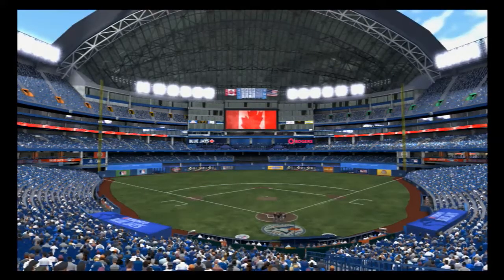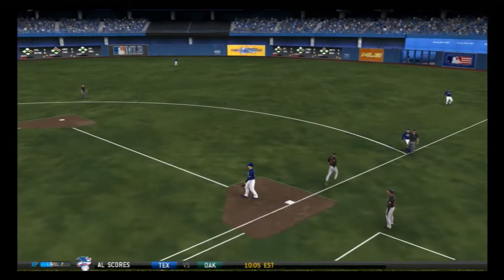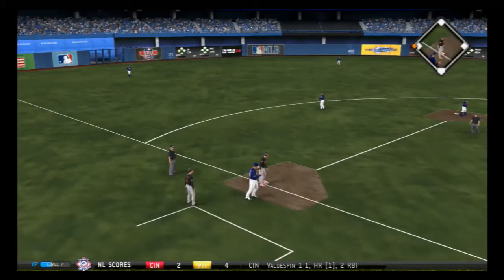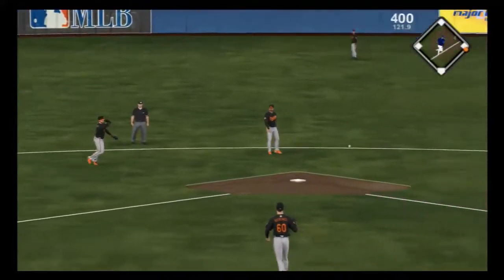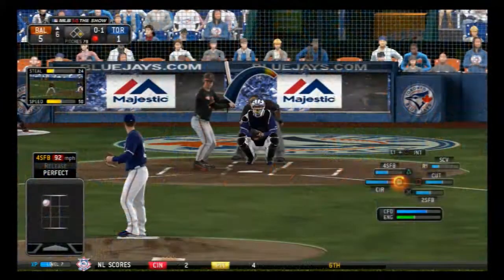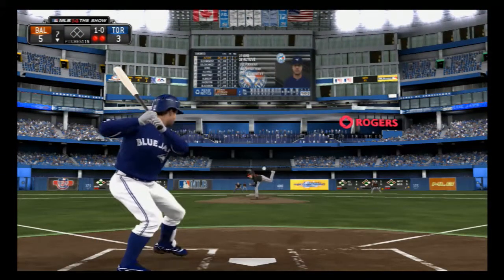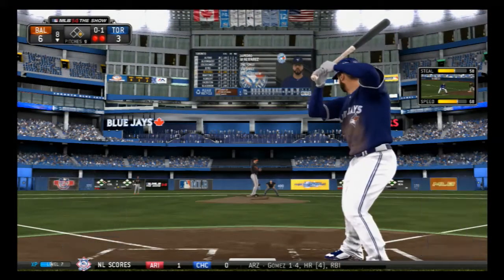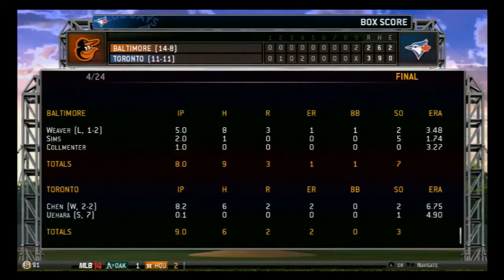MLB 14 The Show Fantasy Draft Franchise - gms 20-22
Note: This is just a temporary franchise until I start one with the Rangers once the Operation Sports roster comes out.

This is my Fantasy Draft Franchise with the Toronto Blue Jays. I play the first game of every series and simulate the rest.

Settings:
Hitting Diff - Hall of Fame (for now)

Sliders (if not listed it's on default):
Hum Contact - down 1
Hum Timing - down 1
Hum Solid Hits - down 1
Hum Starter Stamina - up 1
Hum Reliever Stamina - down 3
CPU Contact - down 1
CPU Timing - down 1
CPU Starter Stamina - Up 1
CPU Reliever Stamina - down 3
Wind - down 1